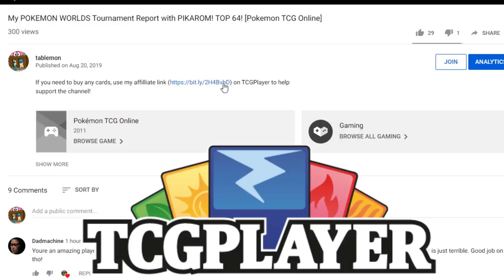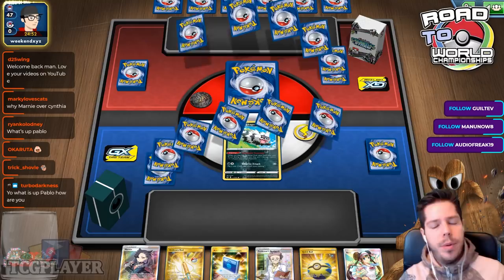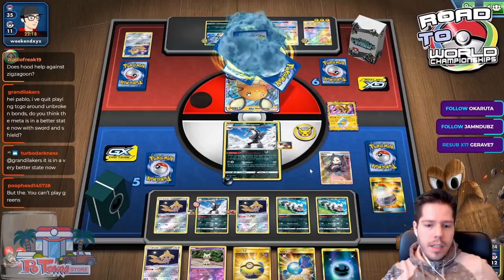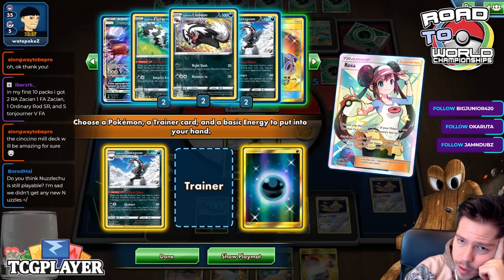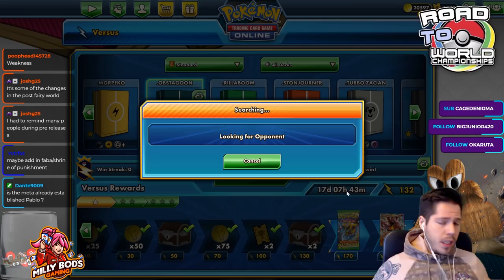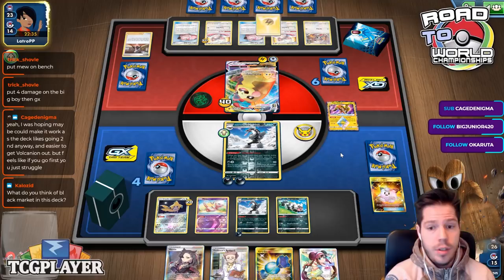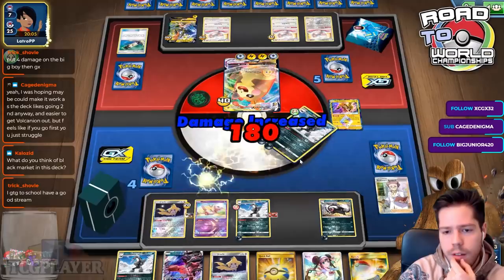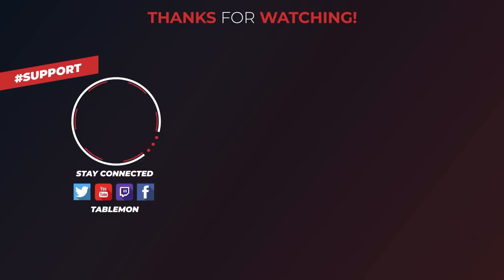ANTI META OBSTAGOON DECK WITH SABLEYE V! [Pokemon TCG Online]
#Pokémon - 18

* 4 Galarian Zigzagoon SSH 117
* 1 Sableye V SSH 120
* 1 Yveltal-GX FLI 79
* 2 Galarian Linoone SSH 118
* 4 Galarian Obstagoon SSH 119
* 4 Jirachi TEU 99
* 1 Mew UNB 76
* 1 Mimikyu CEC 97

* 2 Escape Board UPR 167
* 1 Great Catcher CEC 264
* 3 Switch SUM 160
* 3 Marnie SSH 200
* 4 Rare Candy GRI 165
* 2 Lillie's Poké Doll CEC 267
* 3 Pokémon Communication TEU 196
* 4 Professor's Research SSH 201
* 4 Quick Ball SSH 216
* 2 Evolution Incense SSH 163
* 3 Rosa CEC 236
* 1 Ordinary Rod SSH 215
* 1 Counter Gain LOT 230

#Energy - 9

* 9 Darkness Energy BUS 168